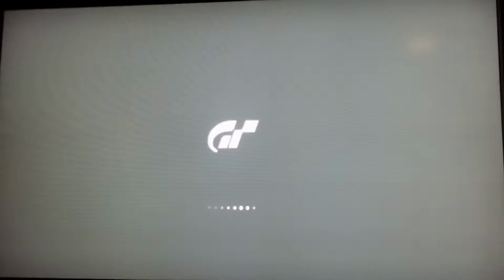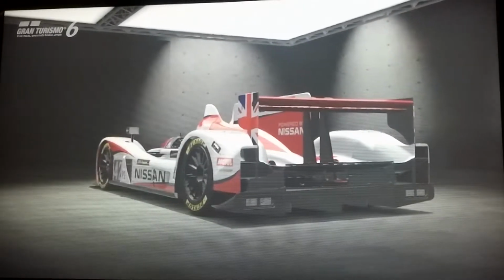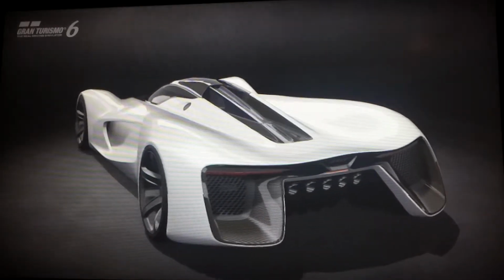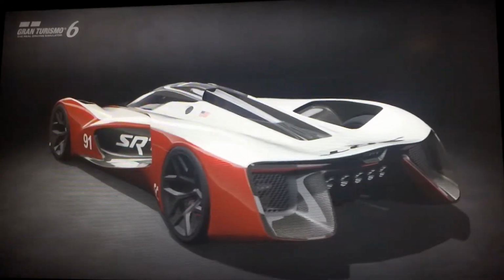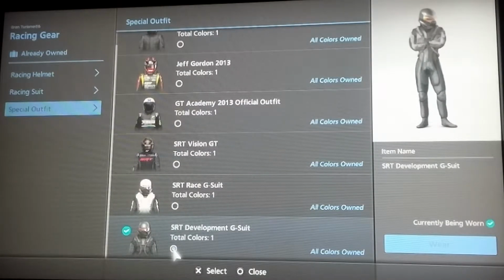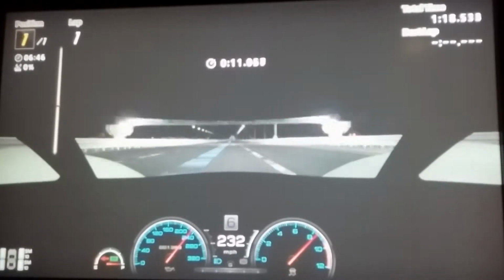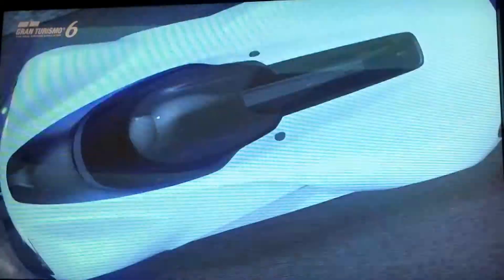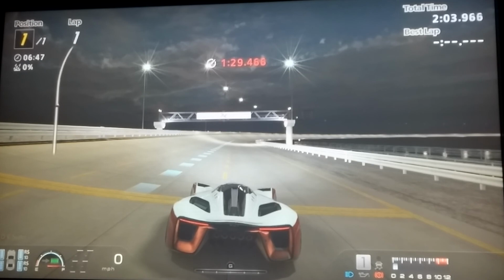Jon Reviews GT6 Cars: latest update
Sorry the video got cut off